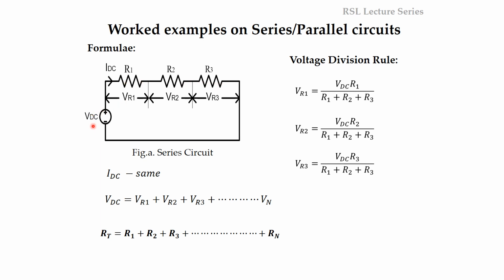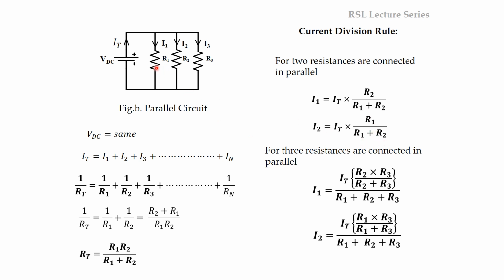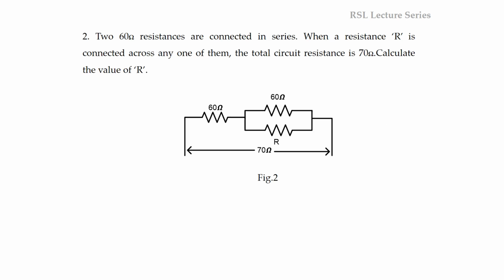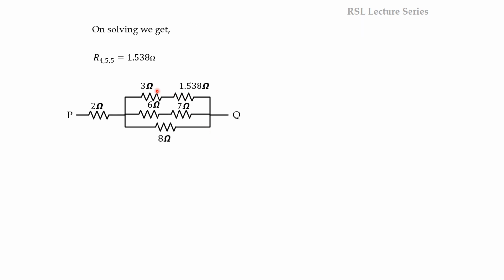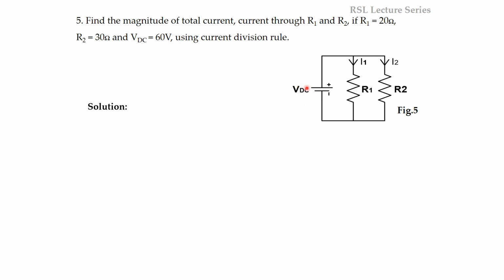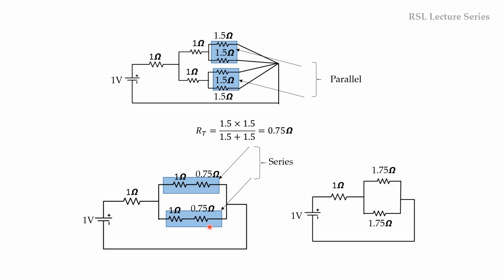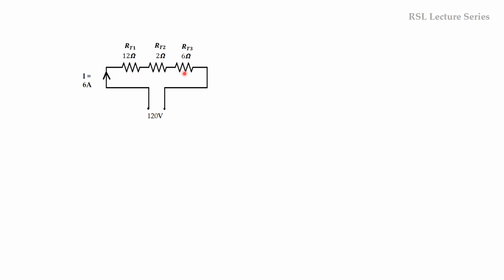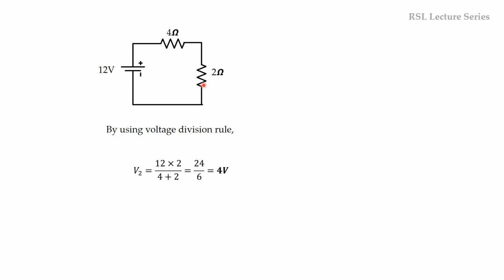GATE Exam Hacks: Solving Series and Parallel Circuits Like a Pro!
In this tutorial, we'll teach you some tips and tricks for solving series and parallel circuits like a pro!

By the end of this video, you'll be able to solve any series or parallel circuit like a pro! Previous year GATE questions are solved. So be sure to watch the whole video and find out the answers to all your questions!